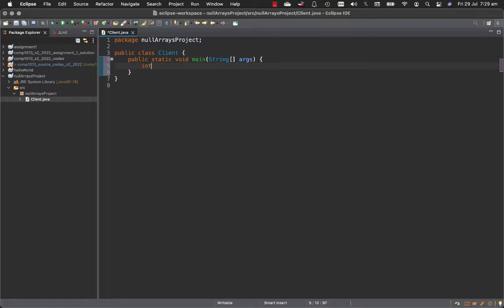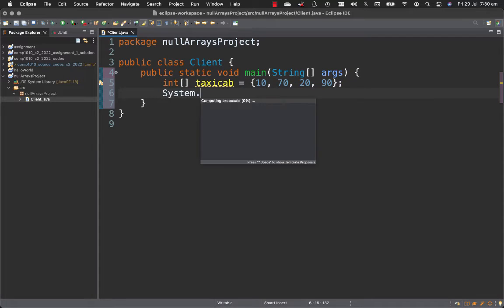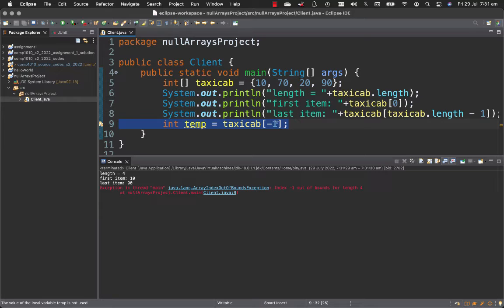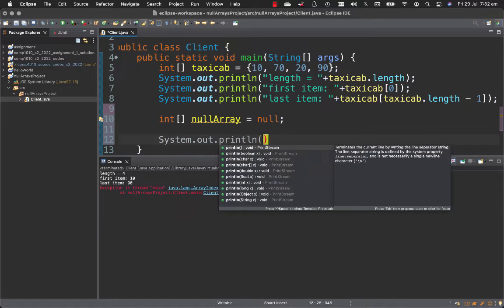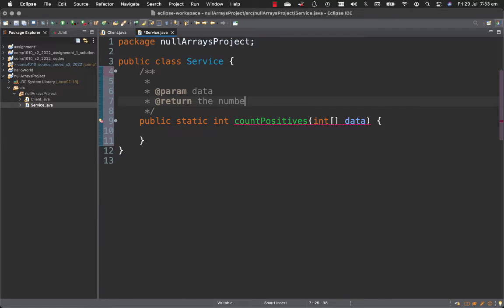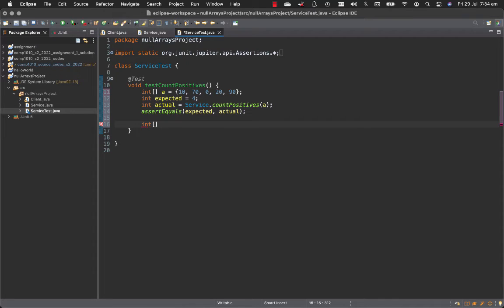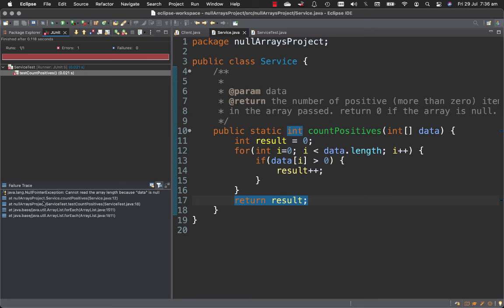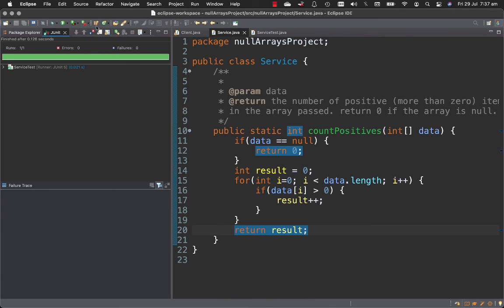Handling null arrays in Java functions